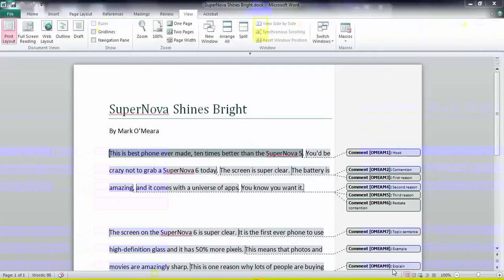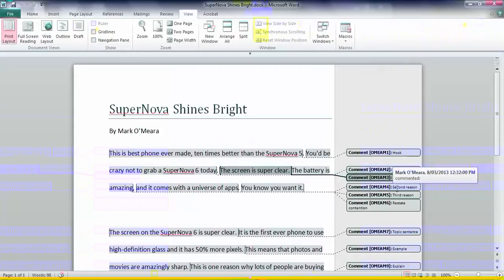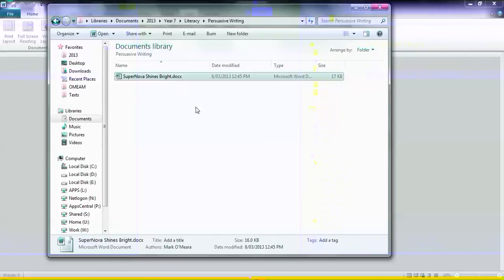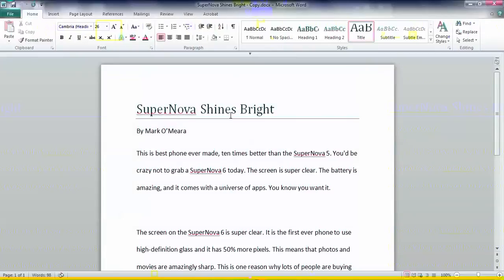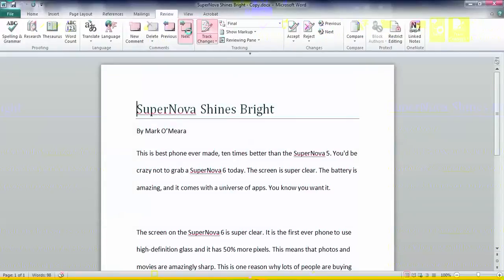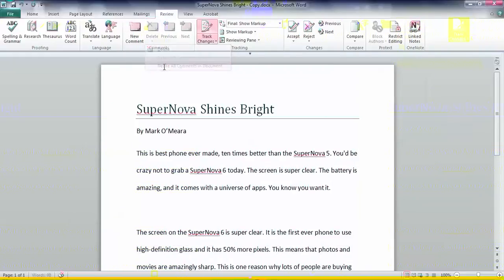Remove Comments in Word